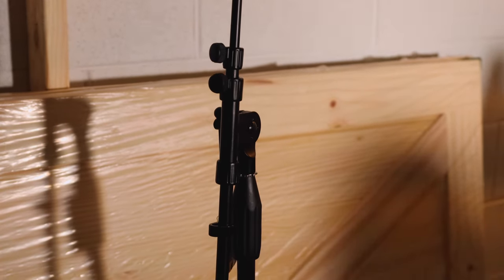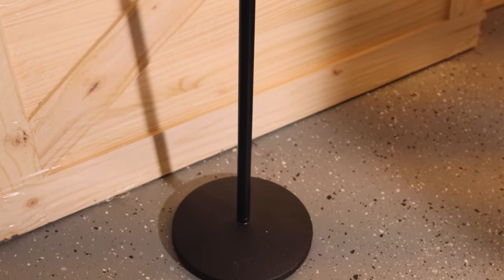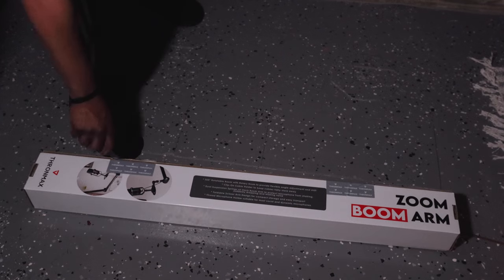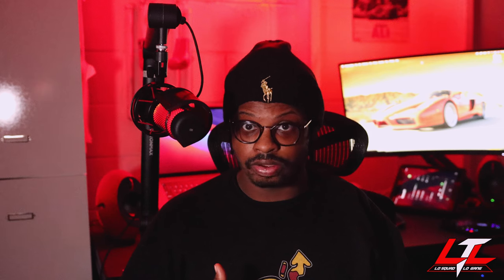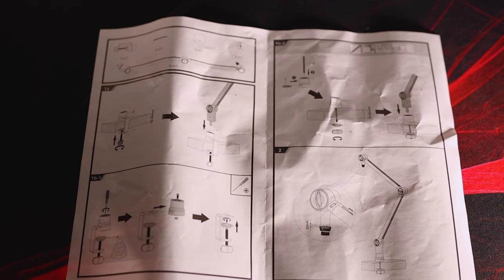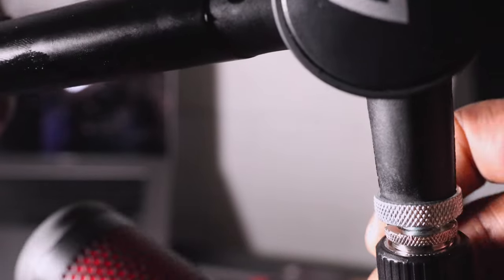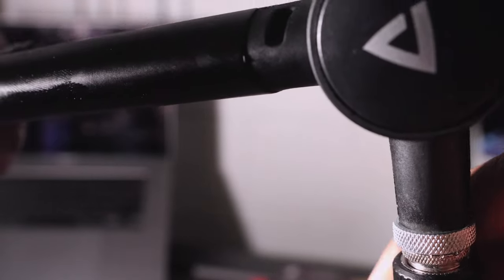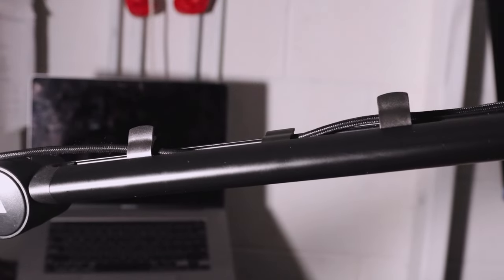Thronmax Mic Boom Arm Review/ Unboxing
Today I will be doing a review and a unboxing of my new￼ Thronmax Boom arm. I will be sharing my thoughts about the boom arm And my opinion on the build quality￼. I believe this boom arm goes well with the hyperx quadcast Microphone￼, so If you are on the hunt for a good boom arm that goes with your hyperx quadcast Look into￼ the Thronmax!

If You are interested in checking out the￼ Thronmax boom arm Click the link below￼!

If you are interested in the hyperx quadcast Click the link below￼!